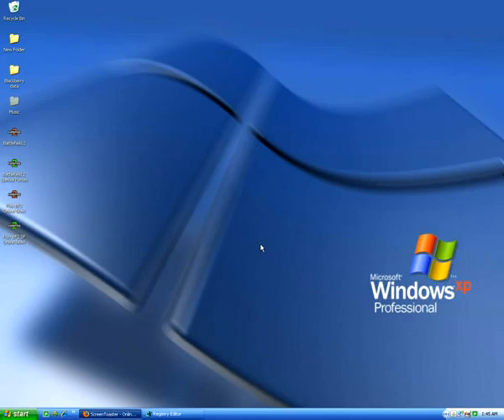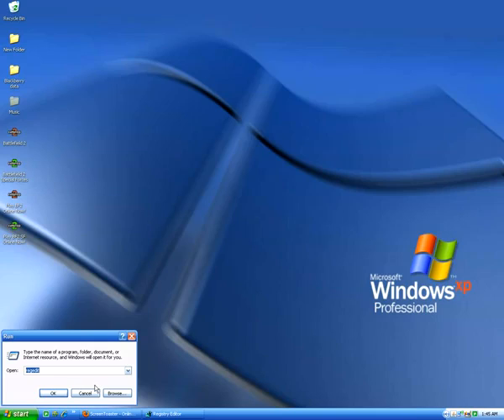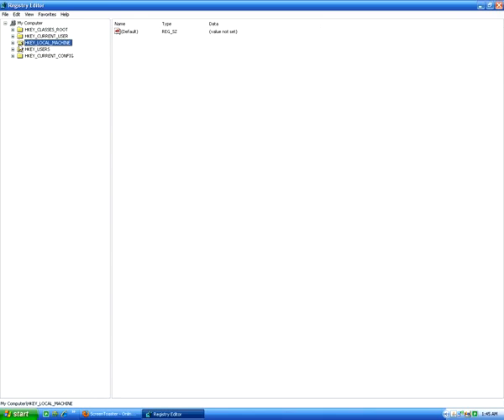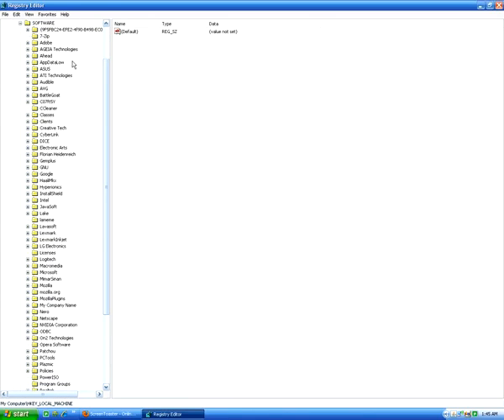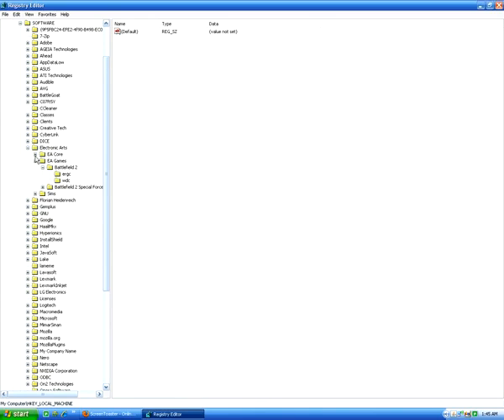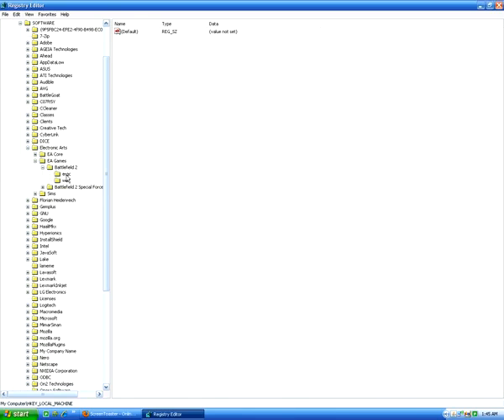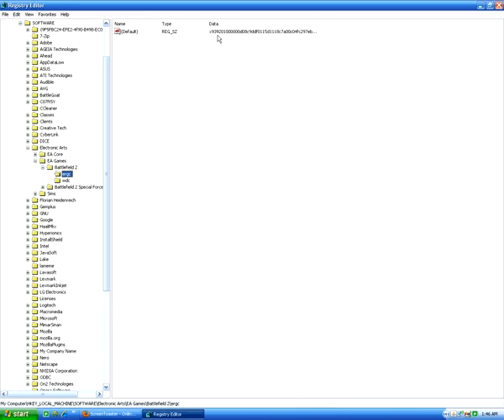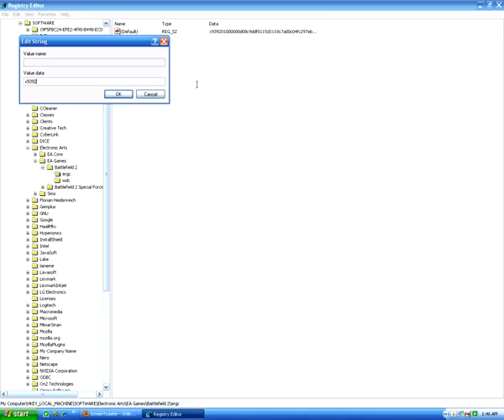how to fix battlefield 2 invalid cd key error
Hello, in this post i will show you how to fix the invalid cd key error, this will only work if you have a valid cd key. To fix the error do the following

1) go to start then run and type in regedit, this will open up the registry editor.
2) expand the hkey_local_machine, then expand software, then look for electronic art, then battlefield 2 and then ergc
3) now you should see a long number beginning with x9392 delete everything in that value except for x9392 and enter in your valid cd key, capitalize all letters also do not put spaces or hi-fin in between it should be one long thing like x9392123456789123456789

this way can also fix the invalid cd key error in battlefield 2 special forces just go to battlefield 2 special forces folder instead of battlefield 2 folder.